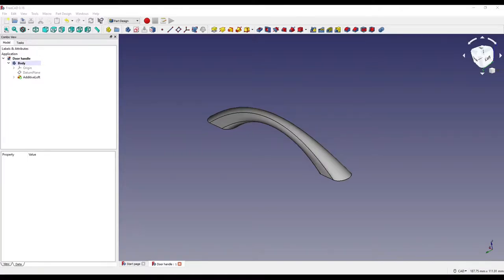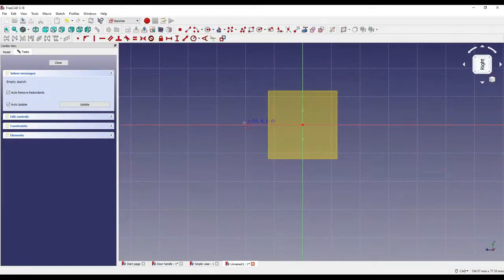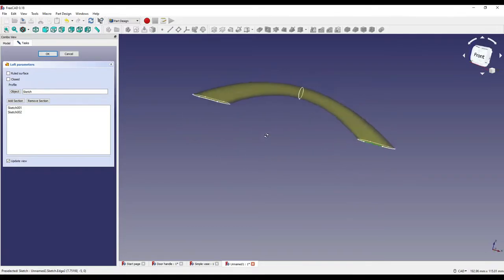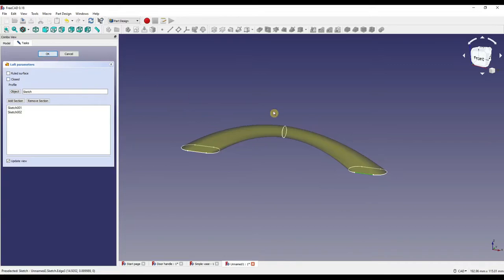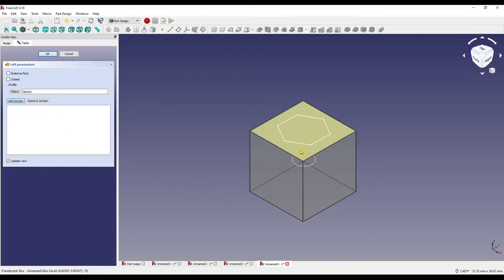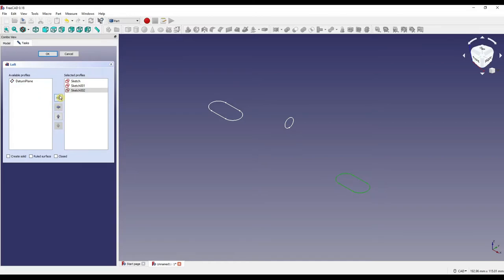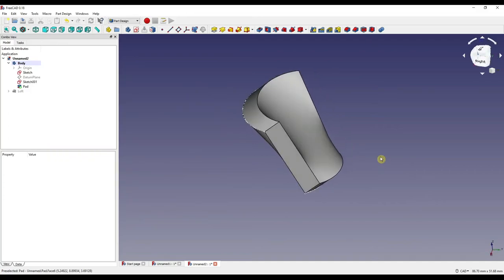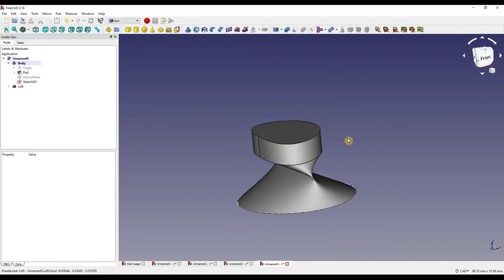3D modeling FreeCAD Tutorial - Loft modifiers!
What is a loft modifier? Where are loft modifiers used? How do we use loft modifiers?

In this tutorial I am going to be showing you how to use the various loft tools within FreeCAD! These include additive loft, subtractive loft, and utility loft. I try to go into as much detail as possible, while keeping the video short and simple, and also explain a little about 'facebinders' in the draft workbench.

I’m also still trying to deliver the best quality videos I can, so this week I’ve made the sound clearer by adding a foam cover to my mic, and fixing a fan in my computer case, where the bearing had failed causing an awful racket!

Thank you for taking the time to watch my video, have an awesome weekend! :)

For those looking for extra resources and reading material about lofts, follow the links below to the FreeCAD wiki pages, which will provide further information about what I have spoken about in the video:

00:00 - Intro
00:06 - What is the loft tool?
00:20 - Where is lofting used?
00:35 - Additive loft
05:16 - Subtractive loft
07:22 - Utility loft
09:51 - Facebinder
11:24 - Ending

PC specs:
Intel Core i7 – 6700k CPU 4.00 GHz
16.0 GB RAM